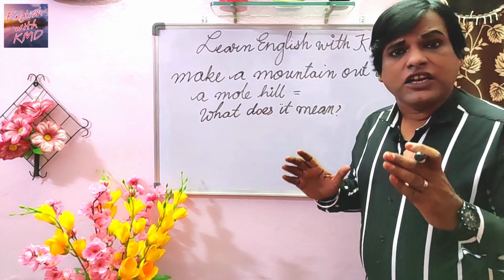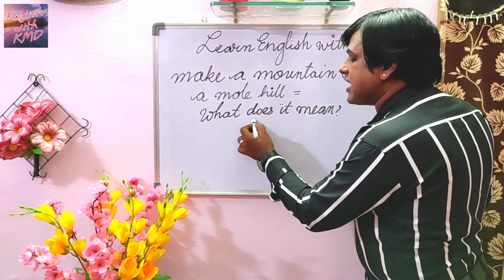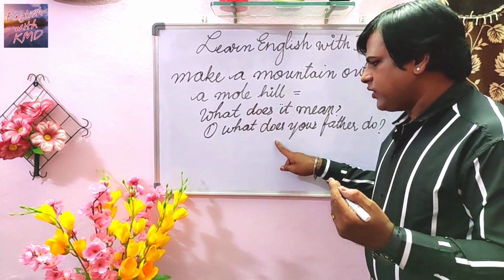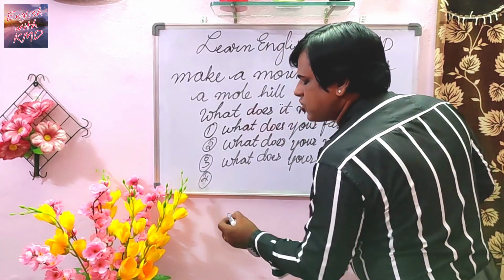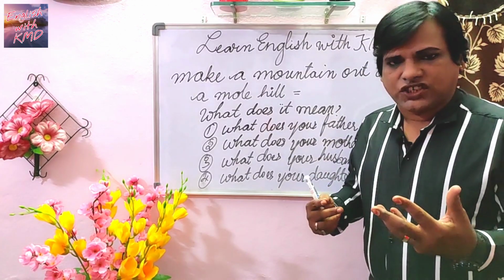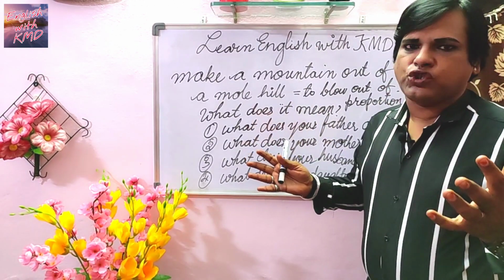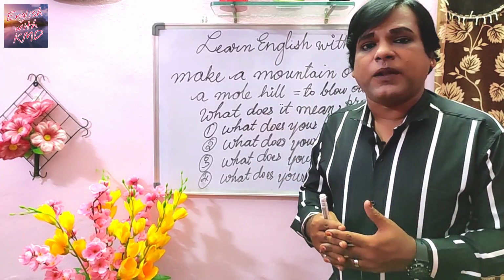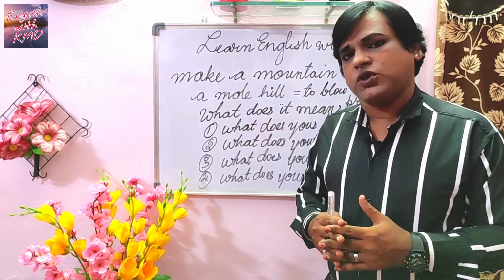What does make a mountain out of a mole hill mean? - Learn English with KMD - Part 5